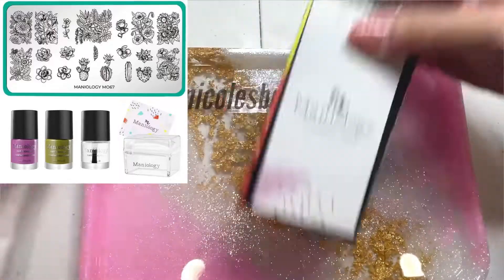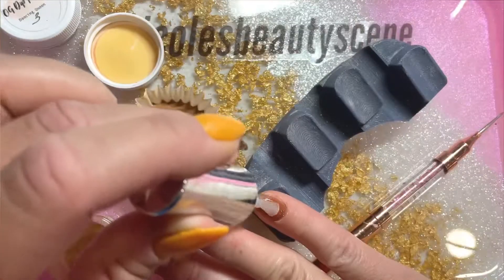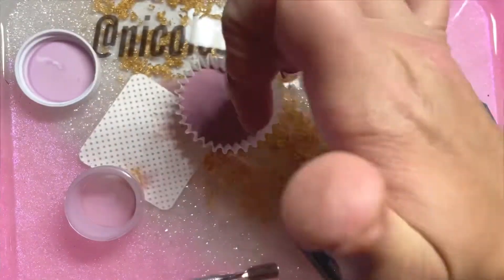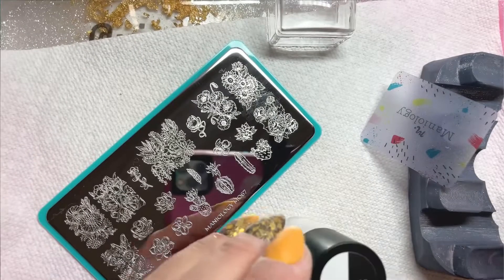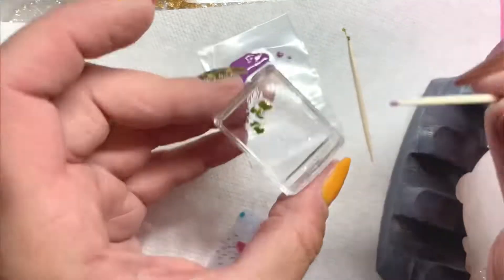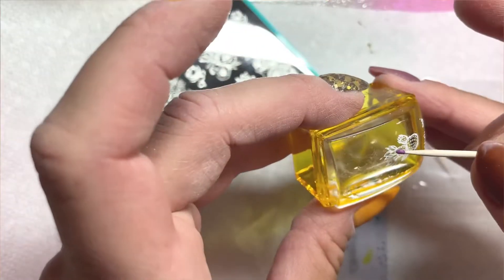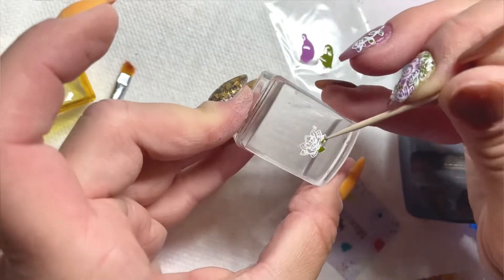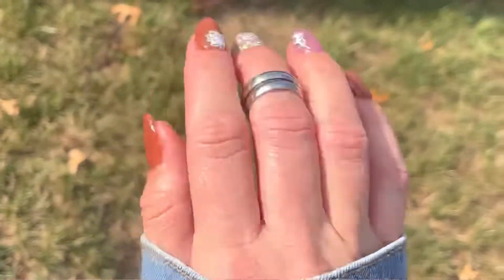Reverse Stamp Your Nails at Home! | Beginner Friendly Tutorial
Learn how to do easy reverse stamp nails over  dip powders in this tutorial!! Great for back to school nails too!! You can do your nails at home with these beginner friendly nail products!! Ask me any questions - I’m happy to help!!!

*Products Used*

Botanical Garden Succulent Themed Starter Kit
*received products in exchange for review/feedback, but opinions are my own

Dancing Queen dip powder
I Go Where You Go dip powder
Dip liquids
Gel liquids
Clean up tool

My favorite efile I currently use!

Pana Coarse Efile bit

Liquid Chaos Trio
Idle Chaos

Naypen Crafts
Nail mat

🎶 Music Info 🎶
July (Official)
By Ikson